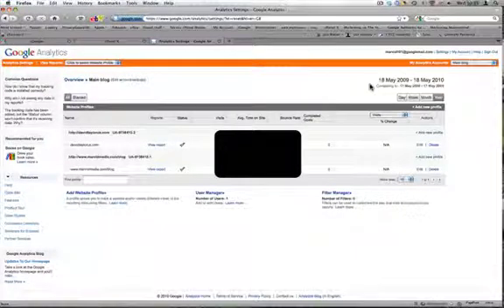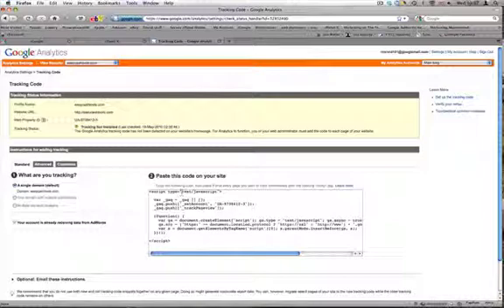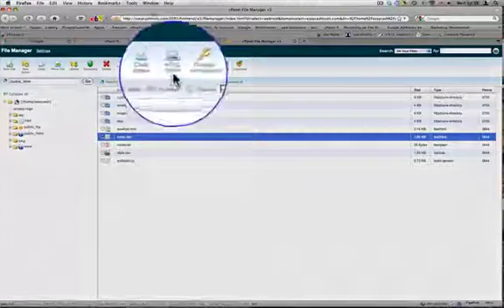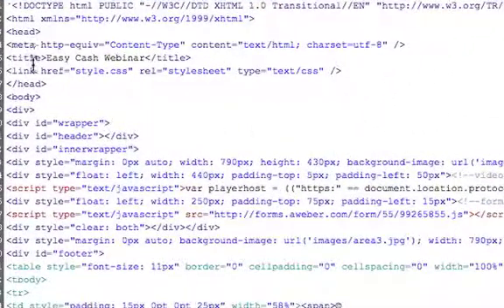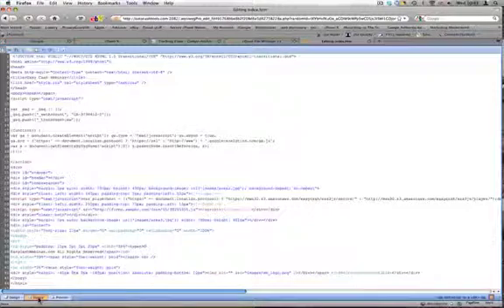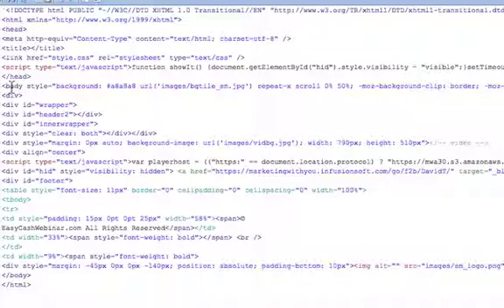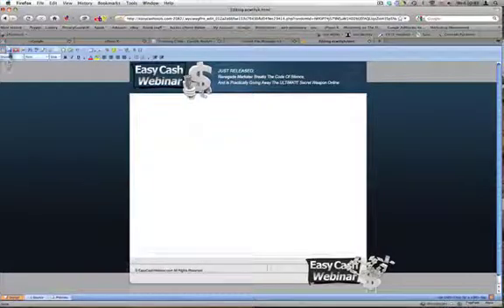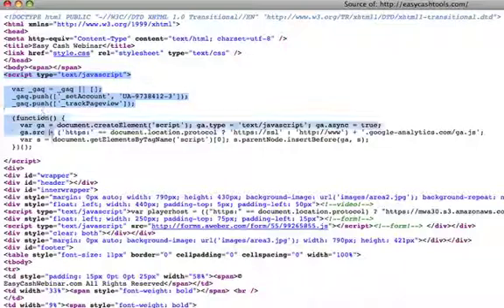How To Add Google Analytics Using Cpanel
A short tutorial on how to add Google analytics to a website using the HTML editor in Cpanel.